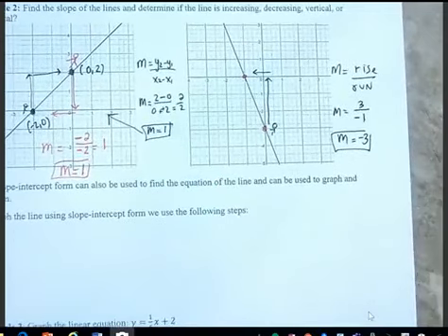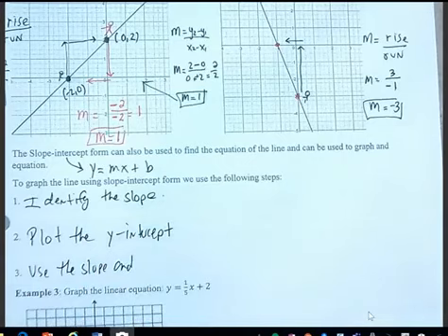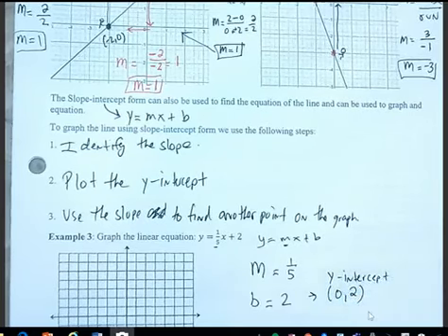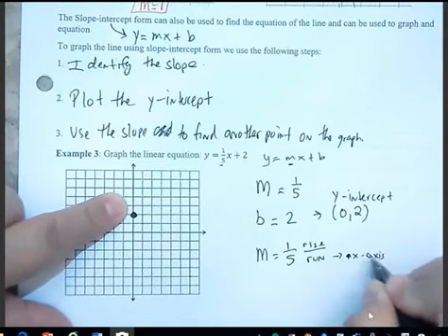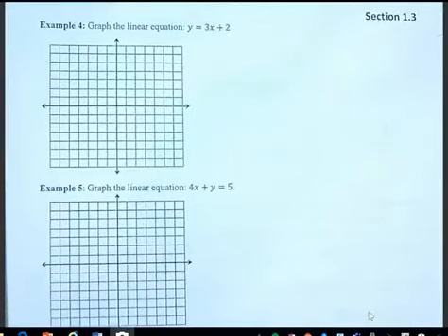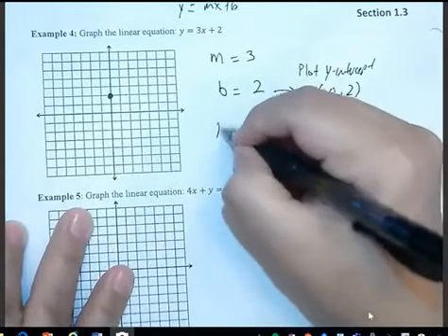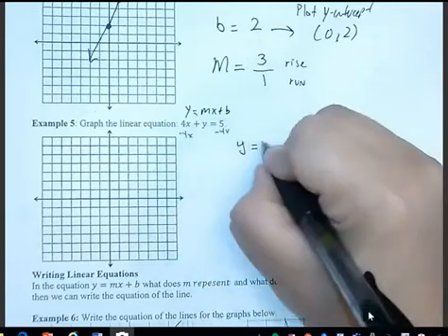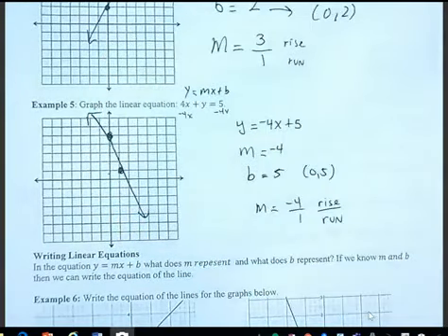Section 1 3 SlopeC